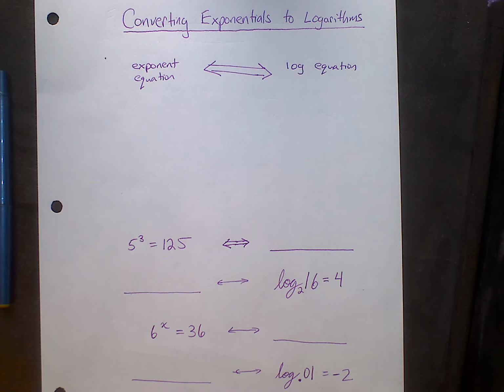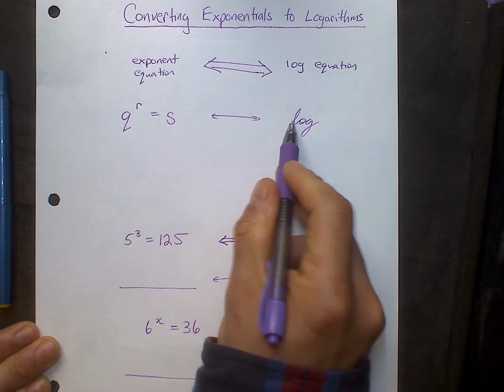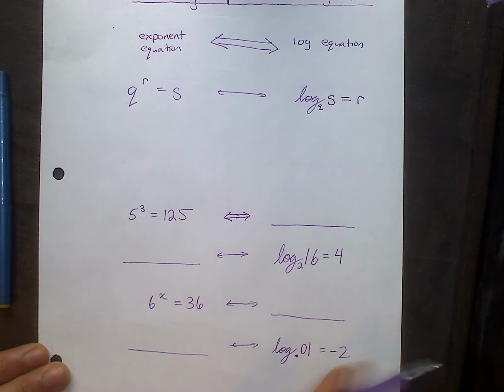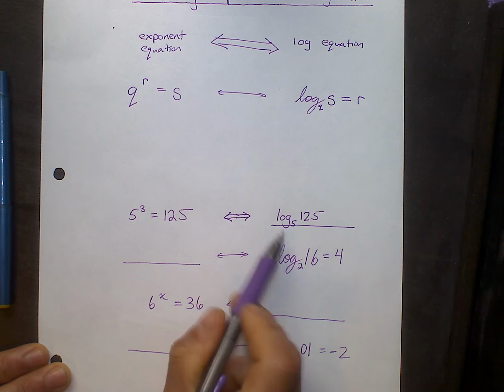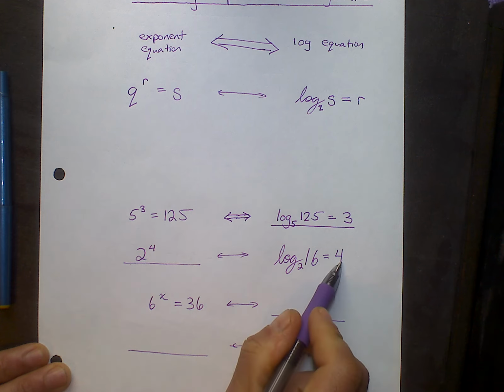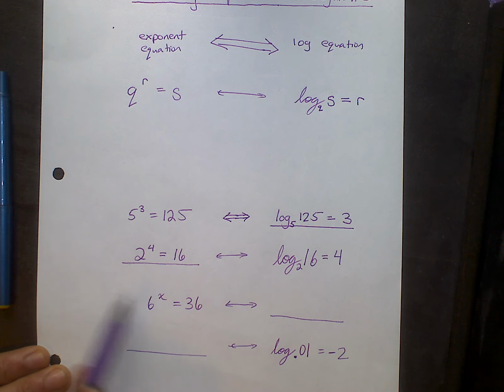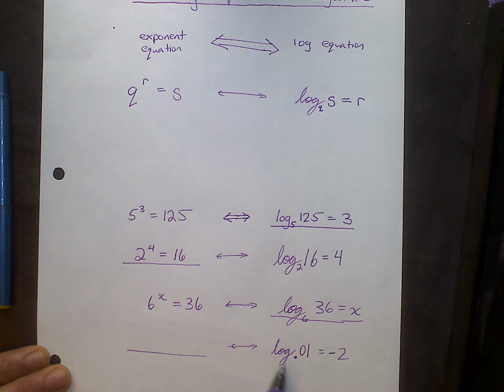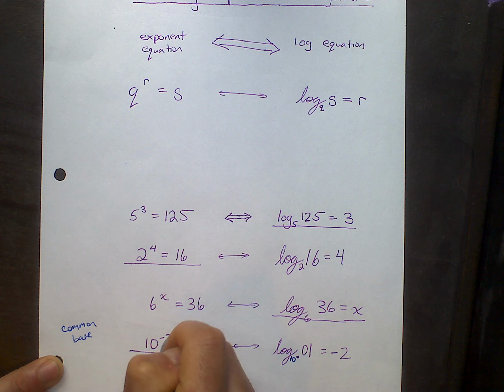Untitled: Mar 31, 2020 7:48 AM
Converting exponential equation to log equations, and vice versa.  Notes and examples.